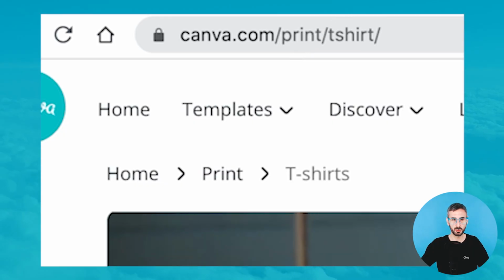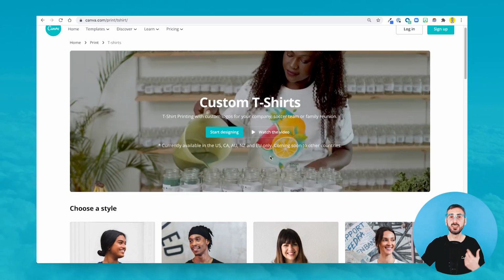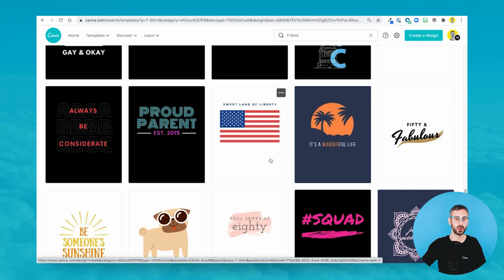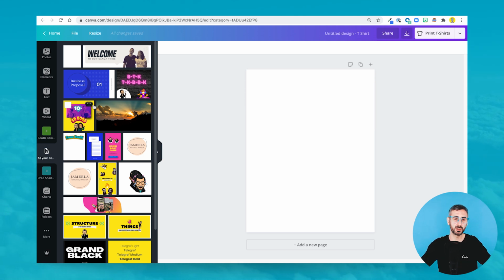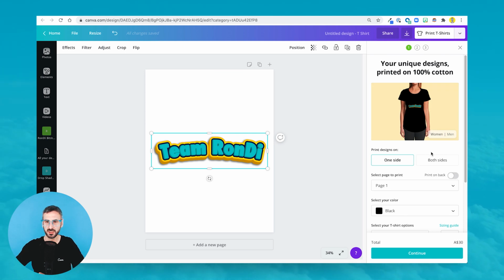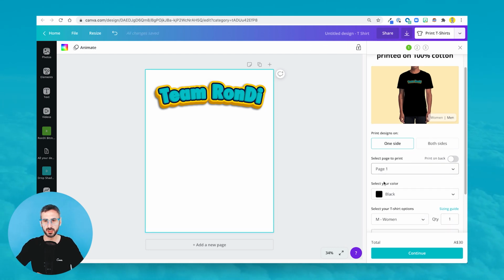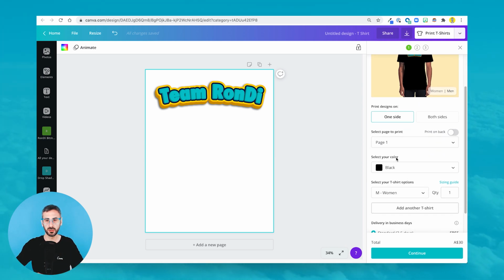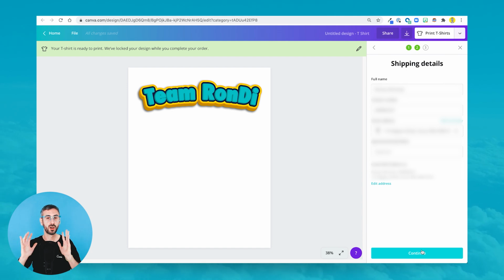How to create your own CUSTOM T-SHIRT with Canva 😮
TUTORIAL: HOW I MADE MY VERY FIRST T SHIRT (designed, printed & delivered) WITH CANVA
I just received the T-shirt I created with Canva and I’m super excited to show you how I made it and how it turned out!
MENTIONED IN THE VIDEO:
VIDEO CHAPTERS:
0:00 intro to the video
2:15 Beginning of the tutorial
4:05 Order your T-shirt
6:22 How the T-shirt turned out
Did you know that you could also make your own T shirt using Canva? It’s so easy: just follow my steps to find out custom t shirt templates, pick a T-shirt color and size, place your own design on it, preview the outcome and re-adjust so it looks nothing less than amazing… then just have it printed and delivered to you! As simple as that! When recording this video, this custom T shirt feature was only available in Australia, New-Zealand, USA and the European Union… If you're in another country, be patient and stay tuned, soon enough you too will be able to create your own custom t-shirt with Canva!

So, what do you think? Super cool, huh?
Come on, give it a try and let us know how it went for you in the comments!🤓👇

I hope you liked this tutorial and that you found it helpful... If so, give it a “thumbs up” and subscribe to our channel, it’s a very nice way for you to show us your support and to encourage us to keep on creating more tutorials!

Ronny.